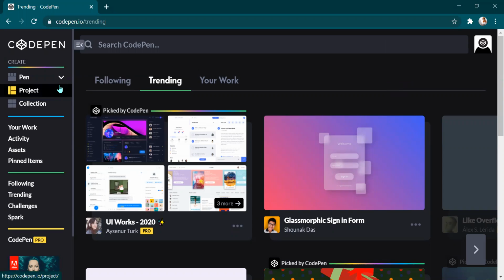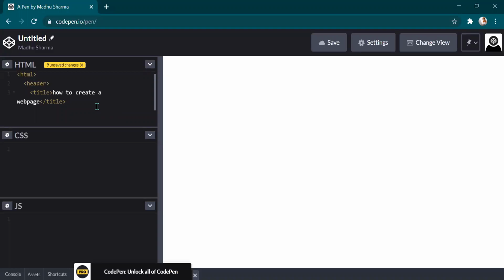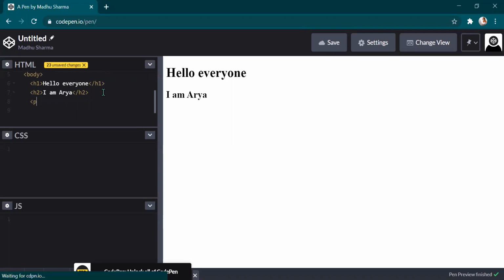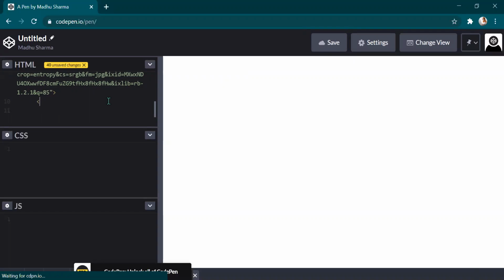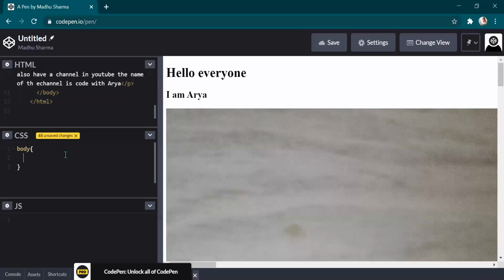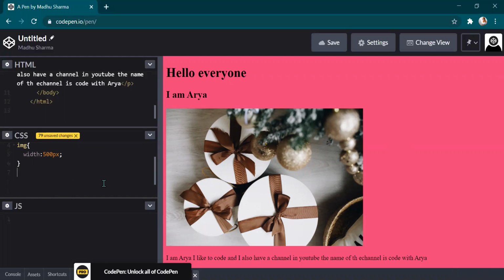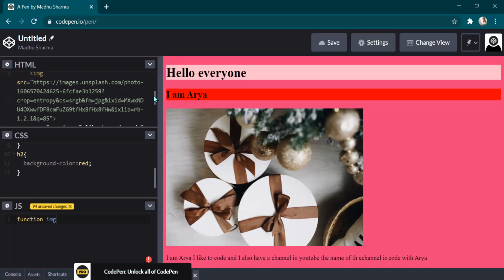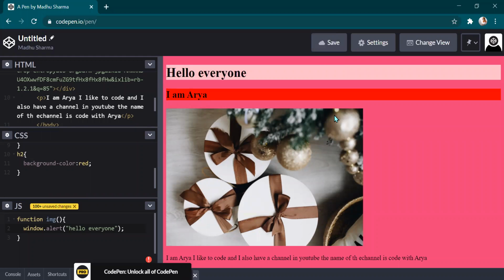How to create a webpage?[coding for beginners][introduction to html]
in this video I have created a simple webpage with HTML,CSS and JS.
It is a introduction to coding.